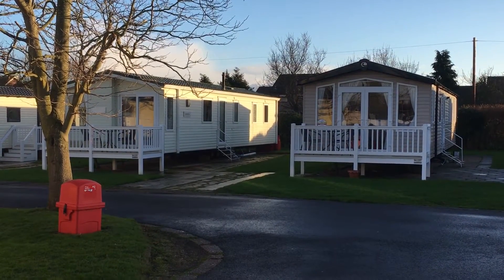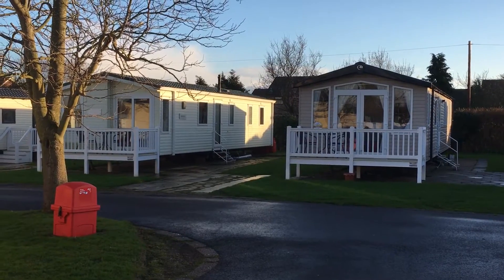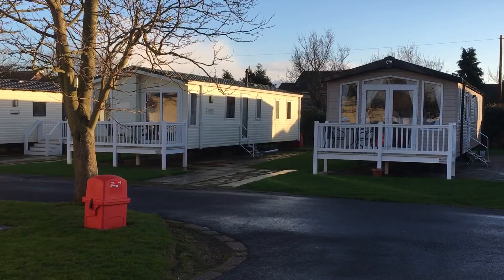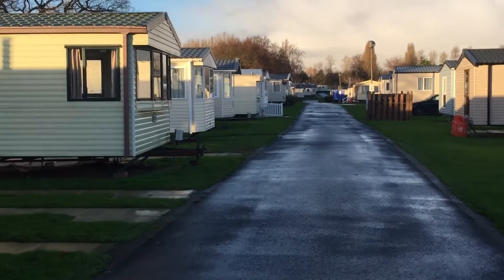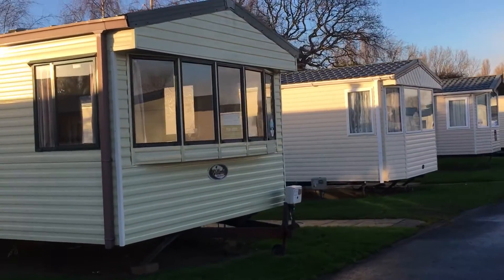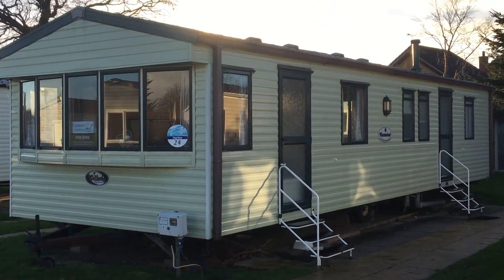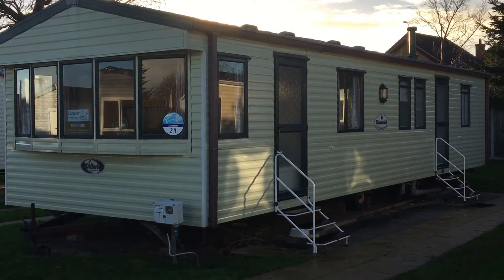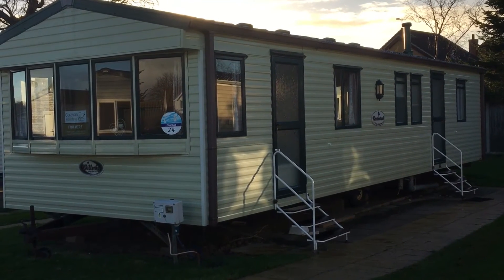Private caravans to hire at Haven Hopton Holiday Village, Great Yarmouth in Norfolk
We have two caravans very close together, available to hire at Haven's Hopton Holiday Village in Norfolk.

Caravan Holiday Hopton have a fantastic selection of 2 and 3 bedroom static caravans and retreats available to hire at the 5 star, award-winning Haven Hopton Holiday Village, near Great Yarmouth in Norfolk. With caravans located in serene spots across the holiday park, near the golden sandy beach and next to the golf course, you can enjoy a relaxing holiday in this beautifully landscaped 103 acre garden village by the sea and enjoy its top-class facilities.